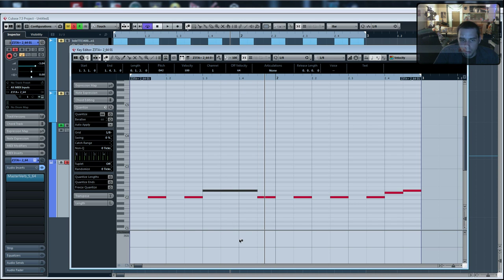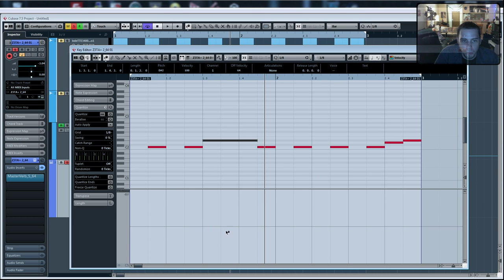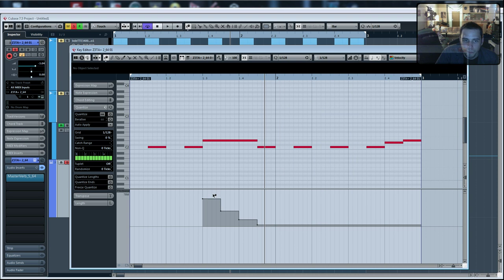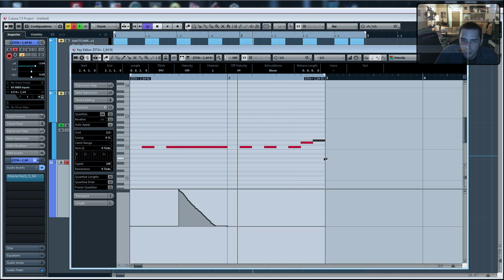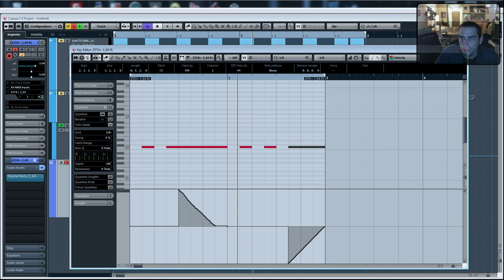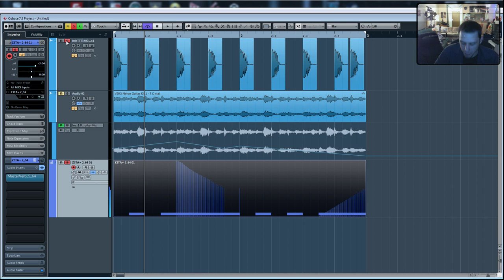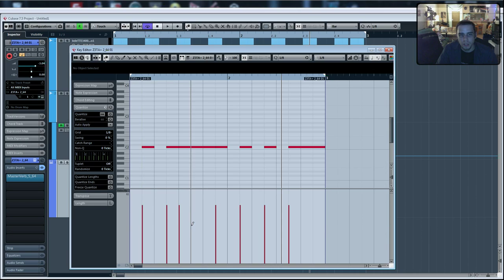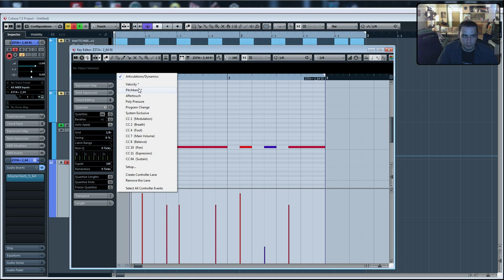Type ZERO - 101 (MIDI Pitchbend and Velocity)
Shot clips covering the very basics of getting into audio production.
This video covering: Adding in a pitchbend and changing MIDI note velocity.